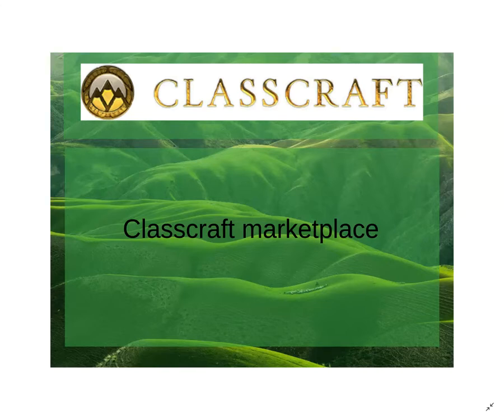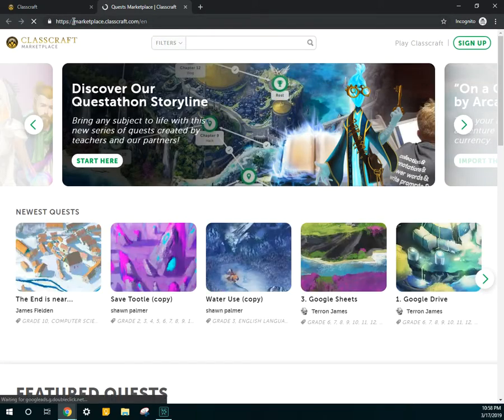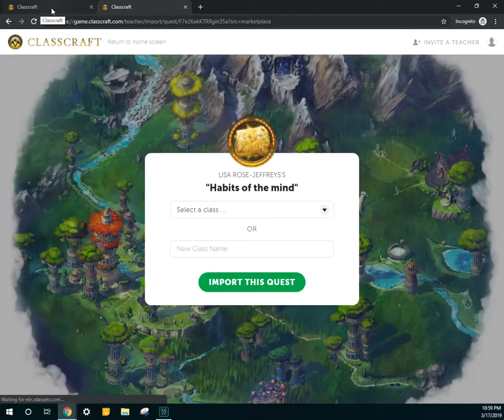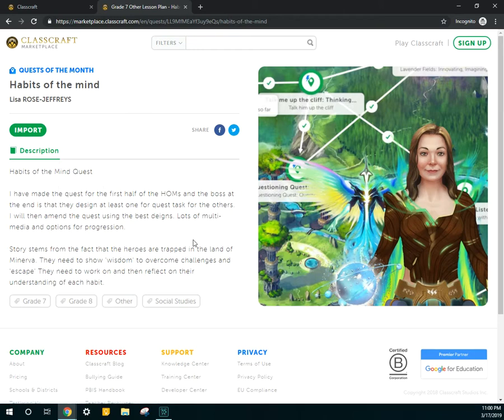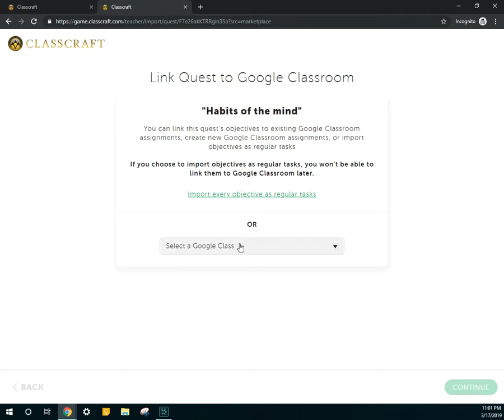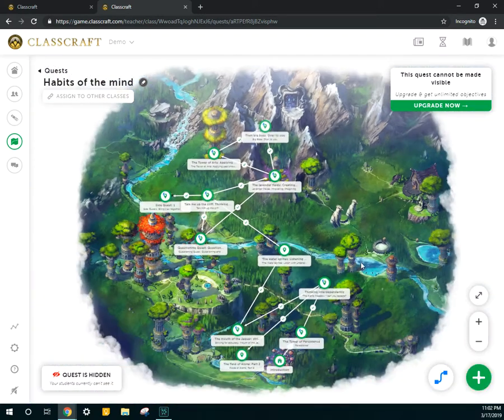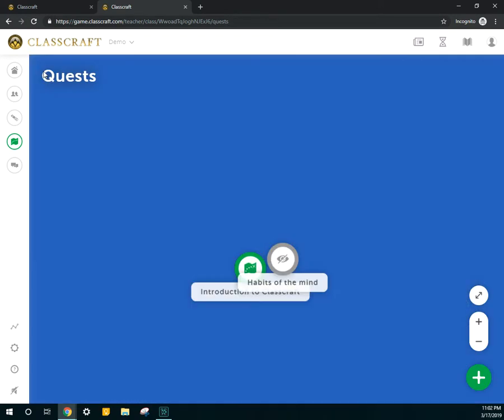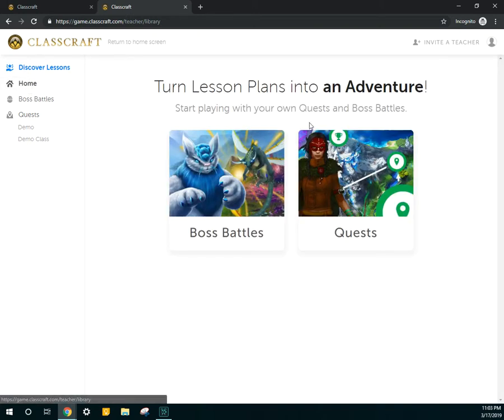Classcraft Tutorial - Using the Marketplace 11/11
This video is part of an 11 part series on setting up and using Classcraft in your Classroom.